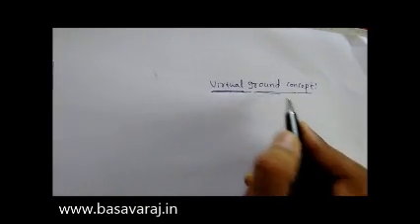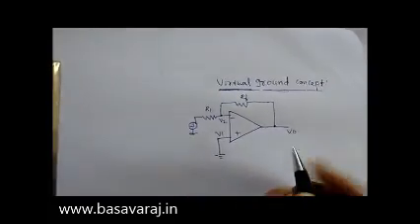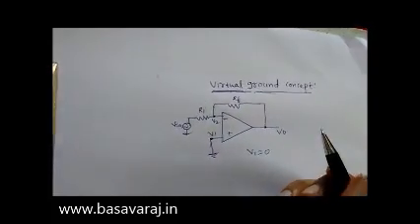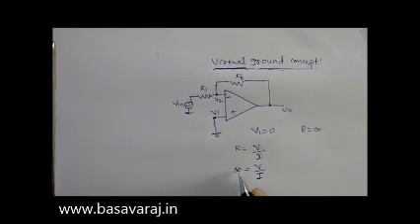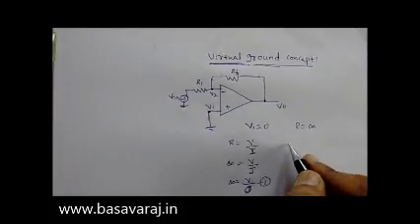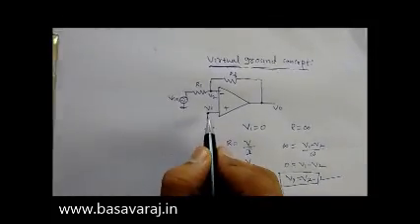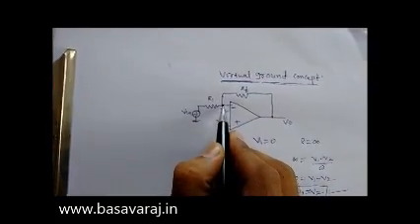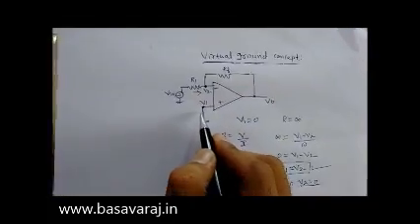Virtual Ground concept in Op-amp